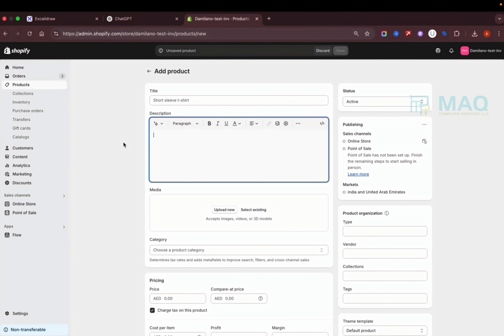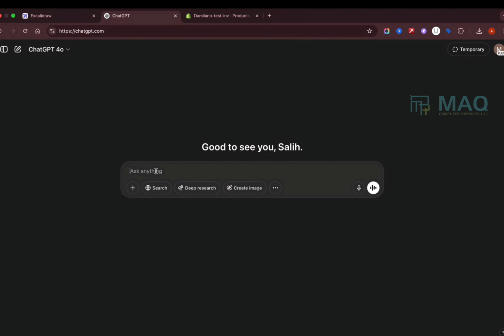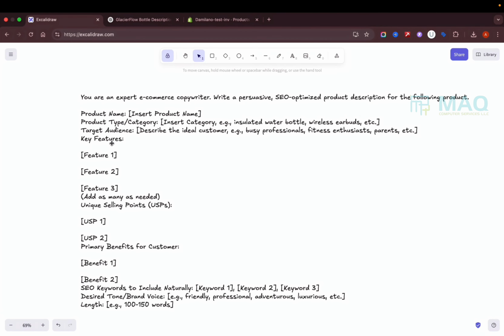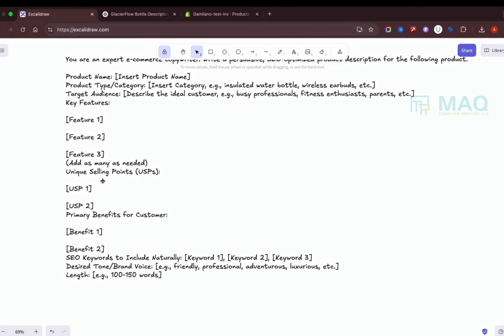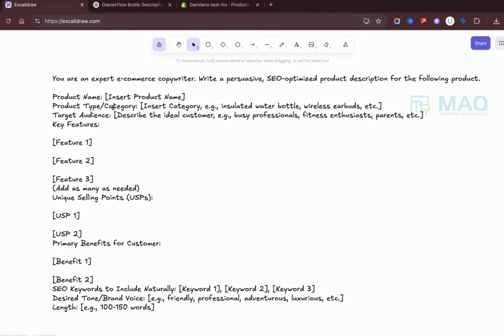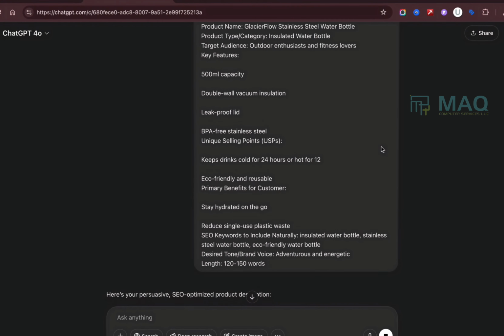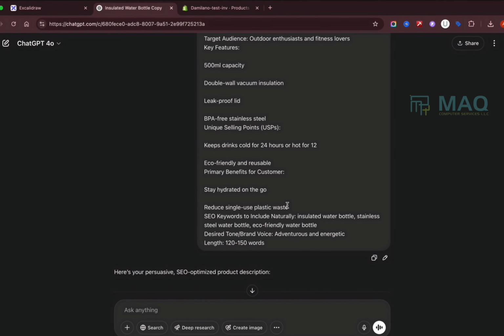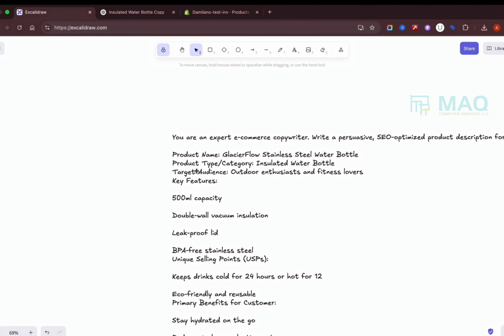AI-Powered Product Descriptions: Generate SEO-Optimized Copy in Seconds (Free Tool)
truggling to write product descriptions that actually convert? What if I told you AI can generate SEO-optimized, high-converting copy in seconds—for FREE?
Stick around, because today, I'm revealing the best AI tool to skyrocket your Shopify store's product pages!

In this step-by-step video, discover how to use ChatGPT to craft high-converting, SEO-friendly product descriptions that grab attention and drive conversions. Watch real before-and-after examples, learn expert prompt engineering tips, and see how A/B testing can help you find the perfect copy for your online store. Whether you’re a beginner or a seasoned seller, this guide will help you transform bland product details into persuasive, search-optimized descriptions that turn shoppers into buyers. Don’t miss out-watch now and start selling smarter!